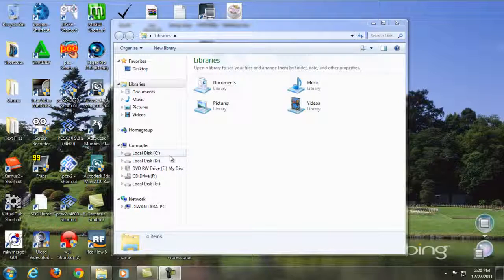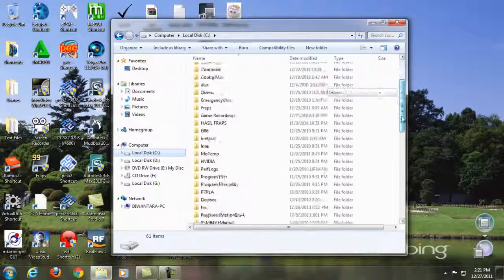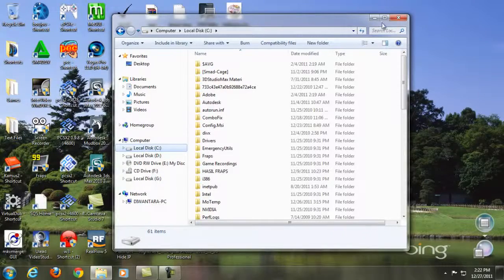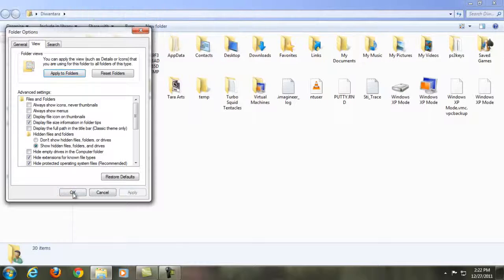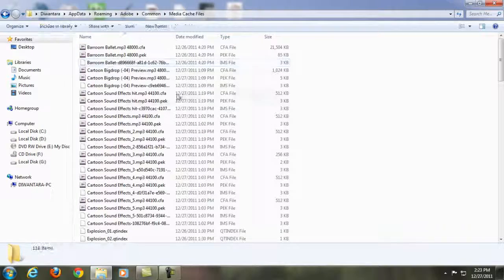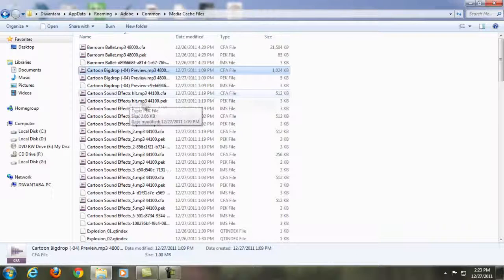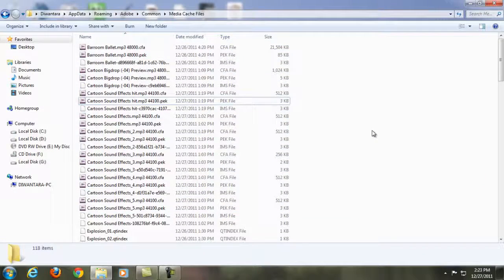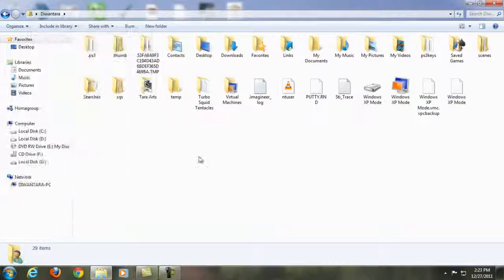After Effects Tutorials F A Q Missing a Lot of Disc Space while using After Effects and Premier